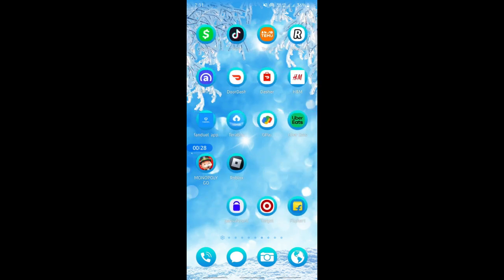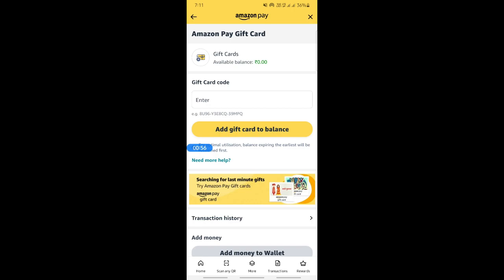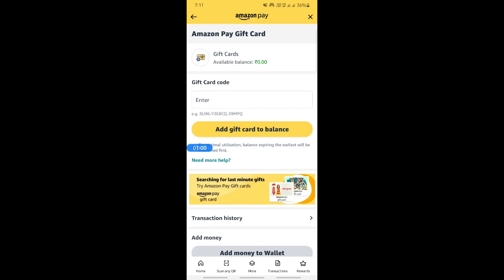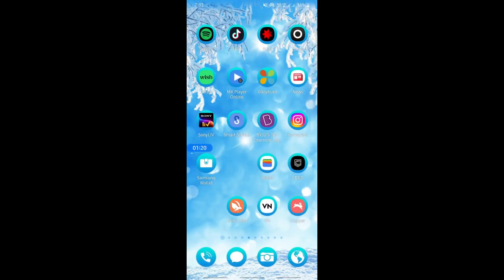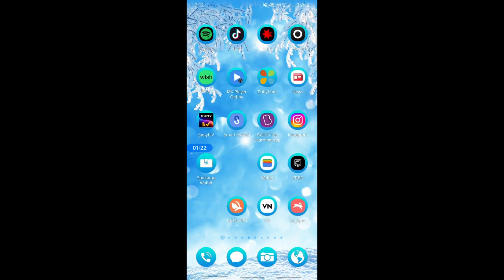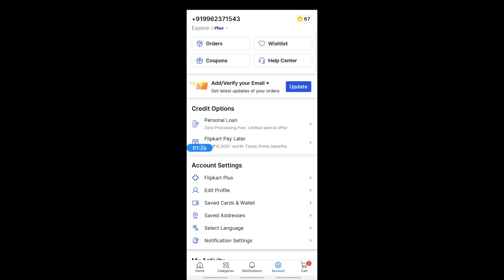How to use Amazon gift card in Flipkart (Best Method)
Learn the best method to use your Amazon gift card on Flipkart! This step-by-step tutorial will show you how to redeem your Amazon gift card on Flipkart and make the most of your online shopping experience. Don't let your gift card go to waste, watch this video now!